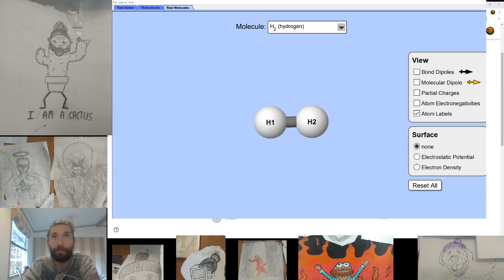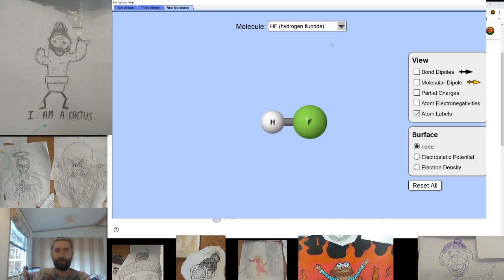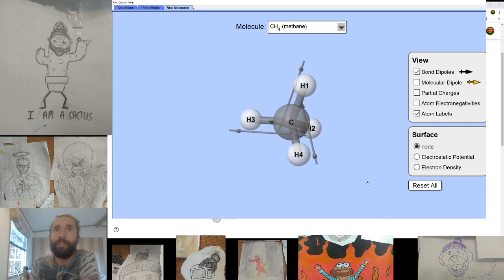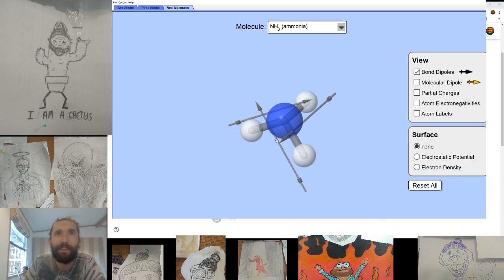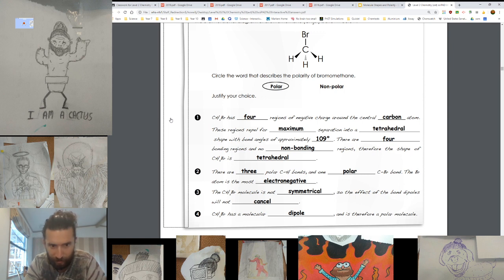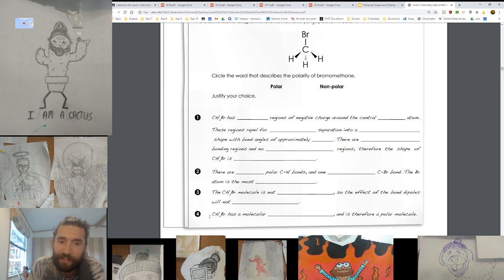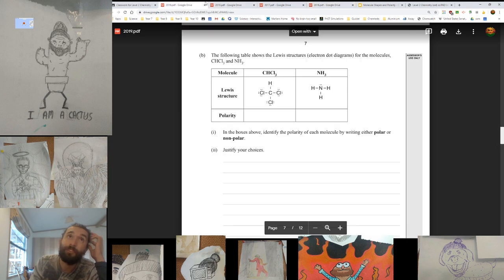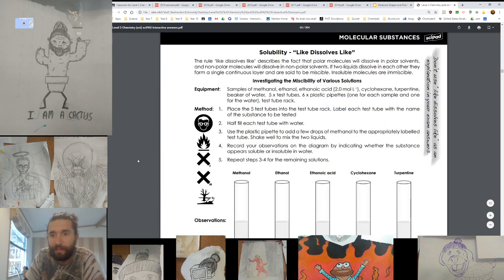7 - Molecule Polarity Exam Questions